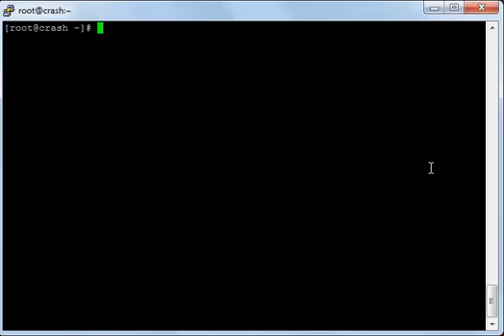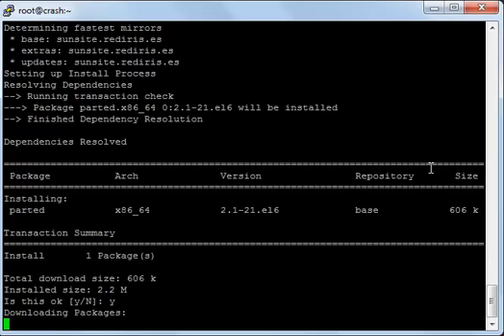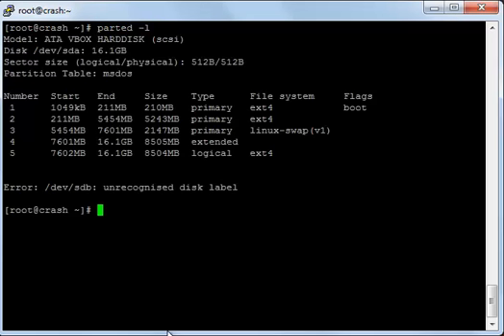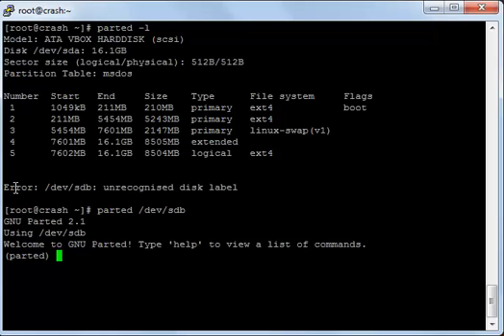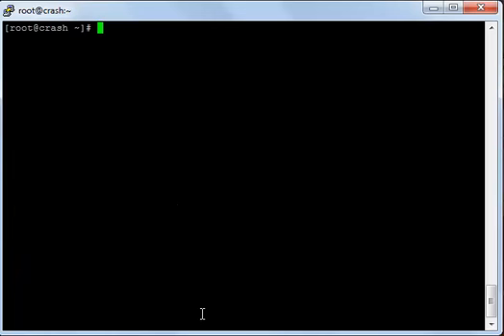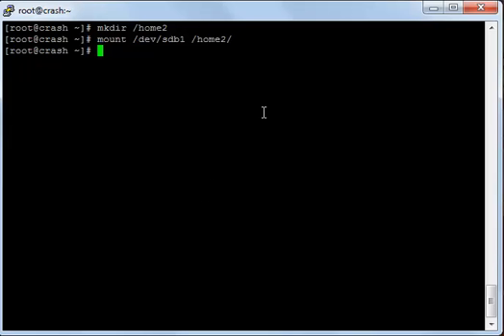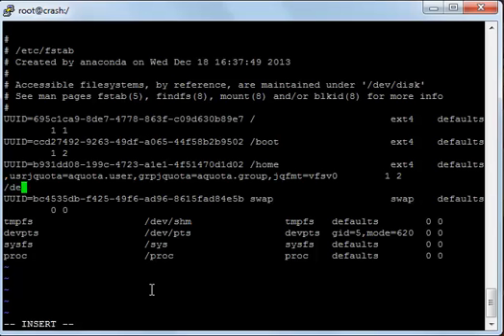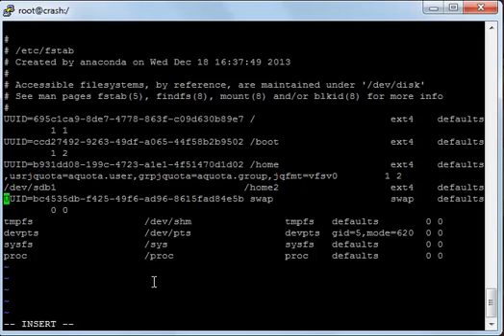038 002 Parted Utility